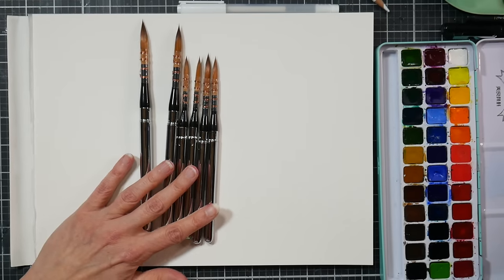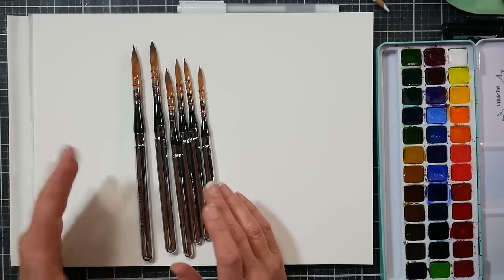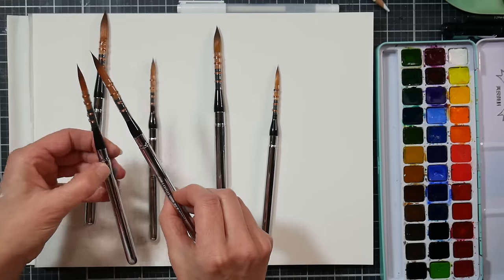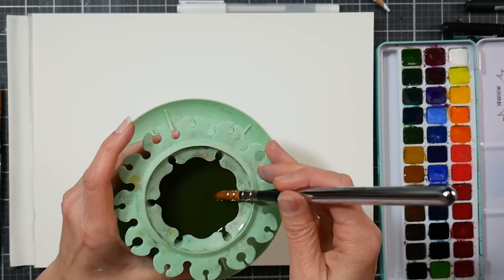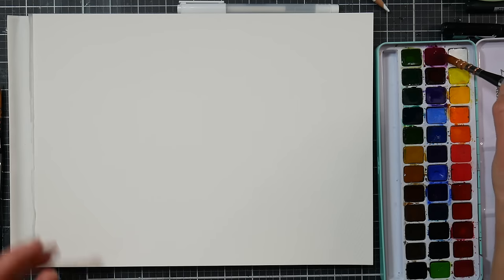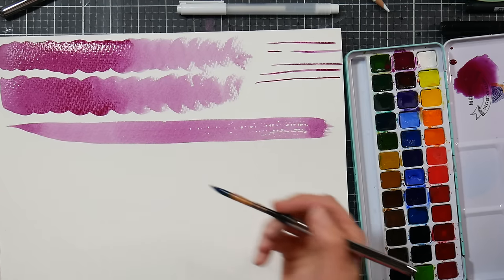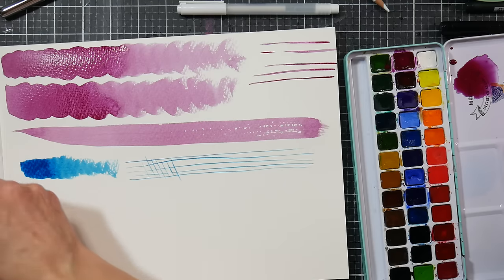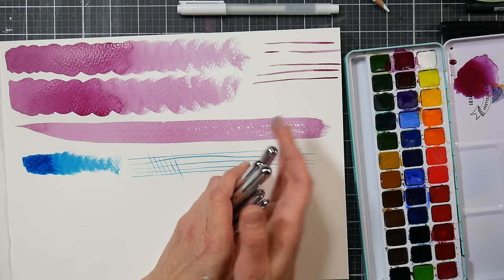I Found a Great Travel Synthetic Watercolor Quill Brush Set!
I hope these stay in stock

I picked up this set of 6 watercolor quill brushes. They are taklon and have really fine points! they range from size #6-#14 round. The sizing is more like Western short-handled watercolor brushes and not your typical quill sizing. Since the sizes are kind of close you can split this into 2 sets of 3 in my opinion f you want to share with a friend.

Pros:
Price
Quality (no shedding, handles/caps are tight)
Decent water carrying capacity for a synthetic brush
Good useful sizes

Cons:
none